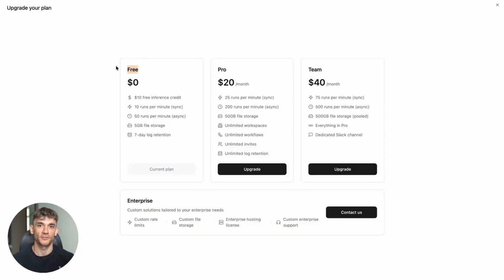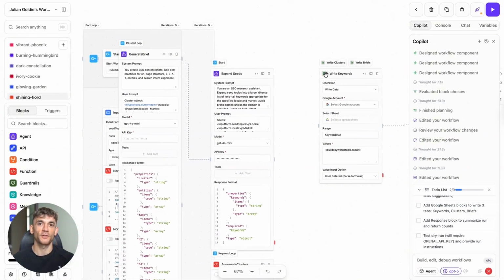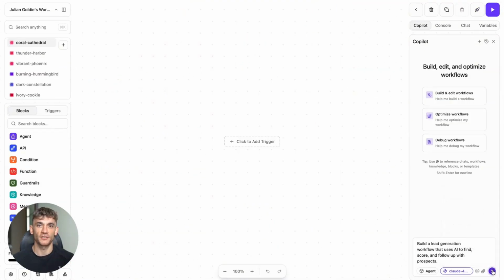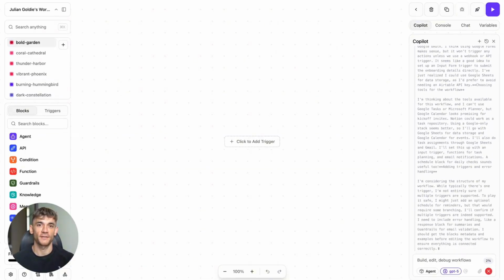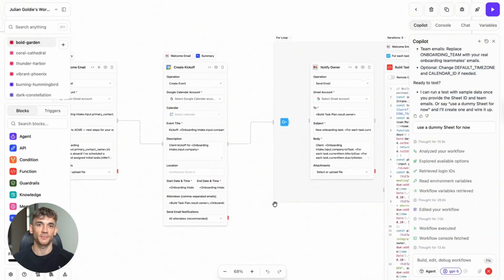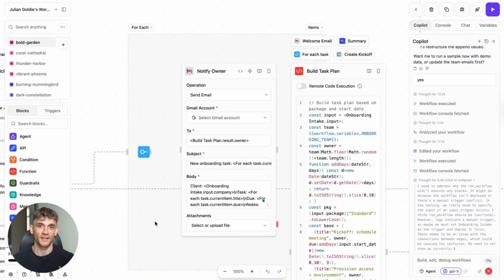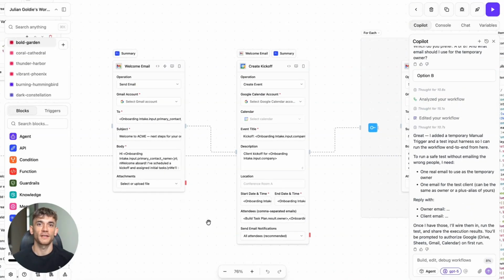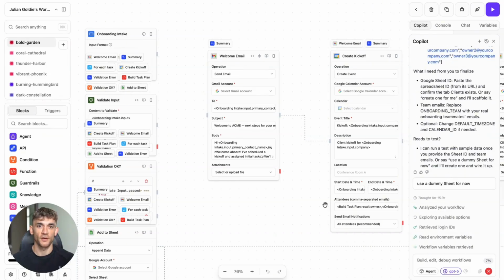NEW Sim AI DEMOLISHES N8N & AgentKit FREE! 🤯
In this video, I put SIM AI, n8n, and OpenAI’s AgentKit head-to-head — and the results shocked me.

I built three real business automation workflows using nothing but one prompt for each:
1️⃣ SEO keyword research and content planning
2️⃣ Lead generation and email follow-up
3️⃣ Client onboarding and task assignment

No coding. No API keys. No paid plan. Just the free version of SIM AI — and it completely destroyed the competition.

🧩 Workflow 1: SEO Keyword Research Automation

I started with a single prompt:

“Create a workflow that automates keyword research and SEO content planning using AI.”

The AI Copilot inside SIM built everything automatically — input forms, loops, deduplication, keyword clustering by search intent, and automatic content briefs.
Each cluster includes H2s, H3s, FAQs, related entities, internal linking suggestions, and exports neatly to Google Sheets.
No drag-and-drop. No manual setup. Just one prompt → full SEO system.

⚙️ Workflow 2: Lead Generation Automation

Next, I asked SIM to build a lead generation workflow that finds, scores, and emails prospects automatically.
It built a parallel processing loop, an AI lead discovery agent, a lead scoring agent, and a personalized email generator that writes unique outreach messages for every prospect.
Each result is organized in Google Sheets, complete with company data, qualification scores, and Gmail integration for automated follow-ups.
That’s hours of lead research, outreach, and CRM management — done instantly.

🧾 Workflow 3: Client Onboarding Automation

Then I tested a client onboarding workflow:

“Build a business automation that manages client intake and task assignment.”

SIM chose the best tools automatically: Google Forms, Google Sheets, Gmail, and Calendar.
It validated inputs, generated task lists, assigned owners using round-robin logic, and even scheduled kickoff meetings with automated welcome emails.
Everything worked perfectly — real-world automation, not a demo.

🔍 What Makes SIM AI Different

✅ Open Source (Apache 2.0 License) — you own your data.
✅ 80+ integrations out of the box: Gmail, Slack, Notion, Airtable, Google Sheets, GitHub, and more.
✅ Supports all major AI providers: OpenAI, Anthropic, Google Gemini, Cerebras, local LLMs, and beyond.
✅ Built-in Vector Knowledge Base (PG Vector) — upload PDFs, docs, or wikis, and build RAG agents in minutes.
✅ Real-time collaboration, execution logs, and AI Copilot debugging.
✅ Enterprise-grade observability: token usage, error traces, and full workflow visibility.

This isn’t just about speed — it’s about precision, reliability, and intelligence.
You can literally say “Build a lead gen system,” and the AI Copilot constructs production-ready workflows with validation, error handling, and analytics dashboards.

AI workflow builders like n8n or AgentKit still require manual configuration and node wiring.
SIM AI eliminates that friction — you describe your process, and it builds it for you.

The result?

Faster deployment

Cleaner integrations

Smarter execution tracking

Whether you’re an SEO expert, agency owner, or automation nerd, SIM AI gives you an edge.

💼 Join AI Money Lab

If you want to learn how to build these workflows yourself, check out the AI Money Lab — with 100+ use cases, detailed SOPs, and a community of 28,000+ builders automating real businesses.
You’ll get step-by-step tutorials, video notes, and support.